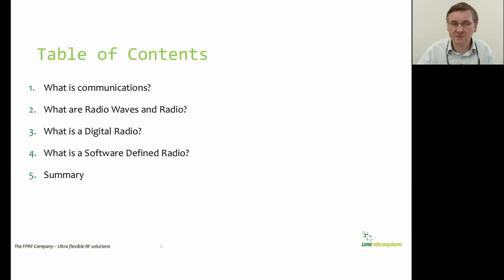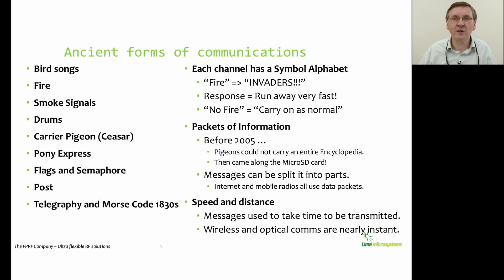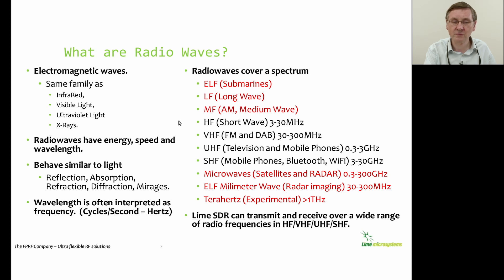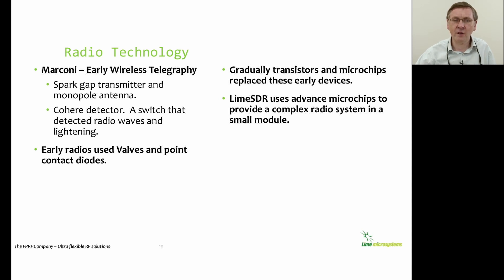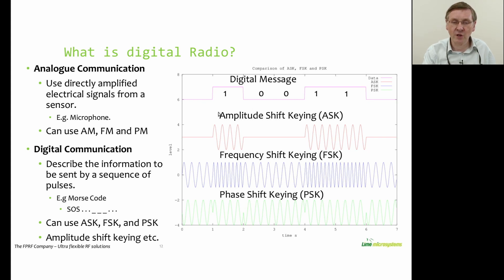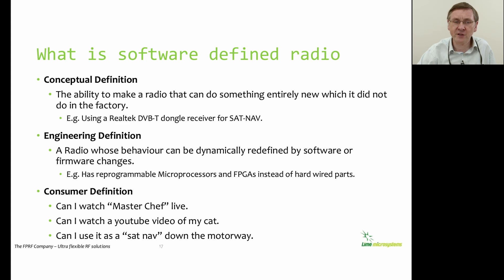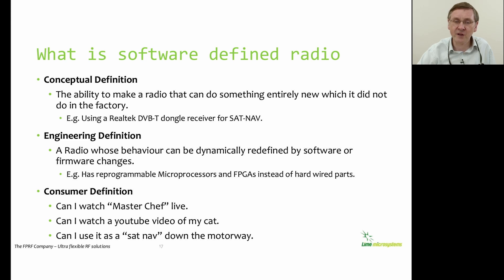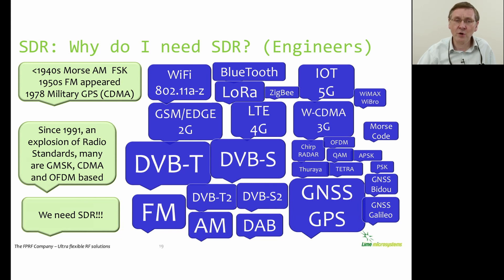WM #1: What is Digital Radio?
The first instalment in the Wireless Masterclass series.